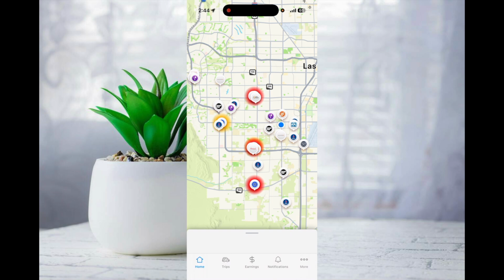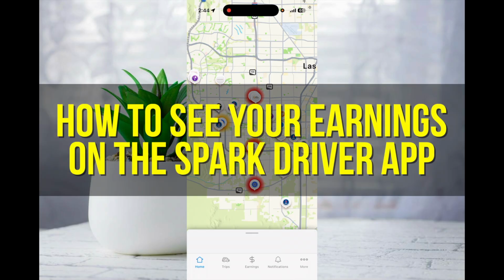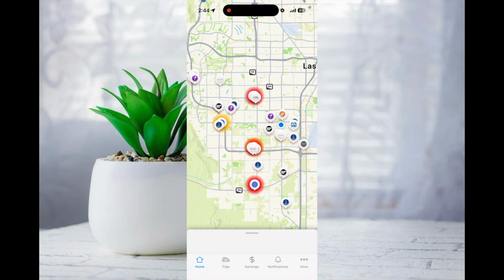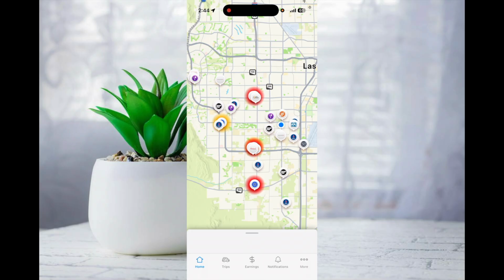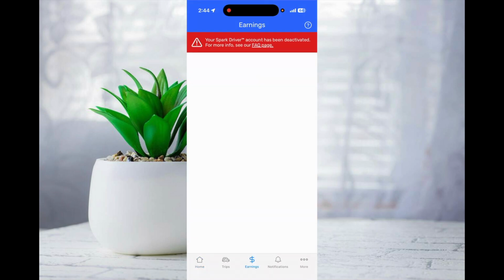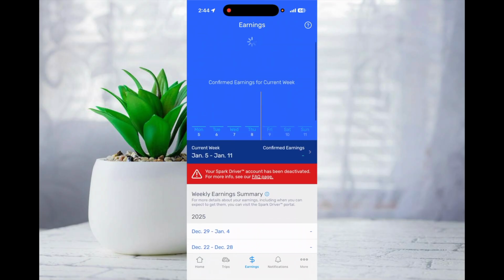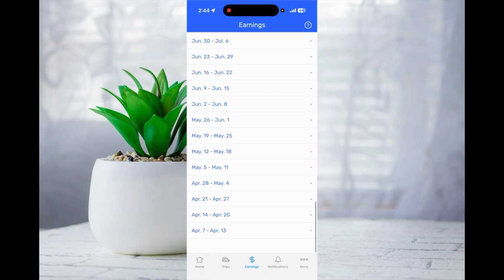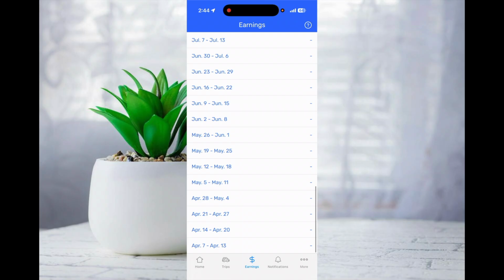How To See Your Earnings On Spark Driver App: Easy Guide!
Want to track how much you’ve earned on the Spark Driver app? This quick guide shows you how to view your earnings in just a few taps. Learn where to find the earnings or payments section, check your daily and weekly income, and monitor completed deliveries. Whether you're managing your finances or tracking performance, this helps you stay updated on your Spark Driver earnings easily.